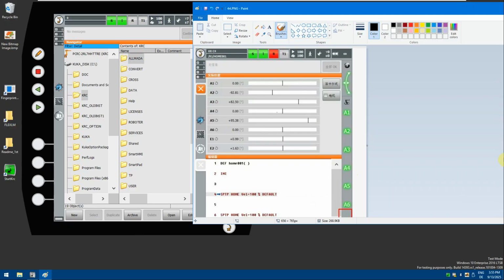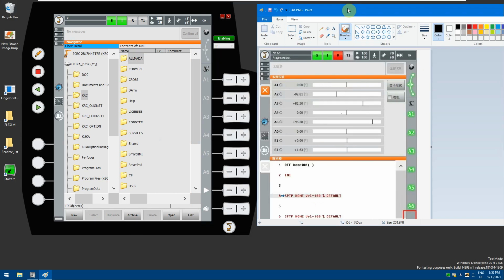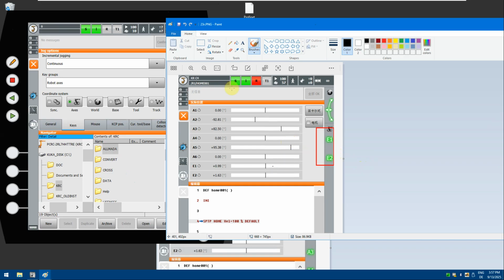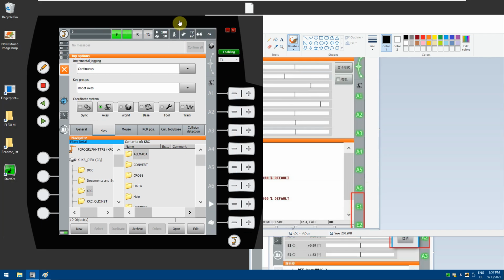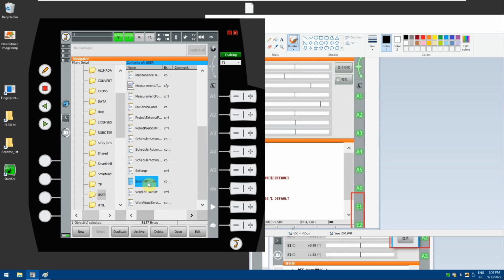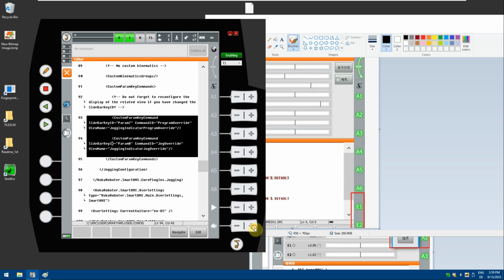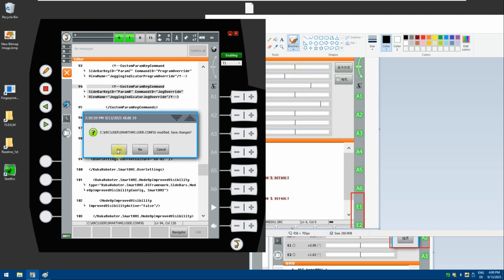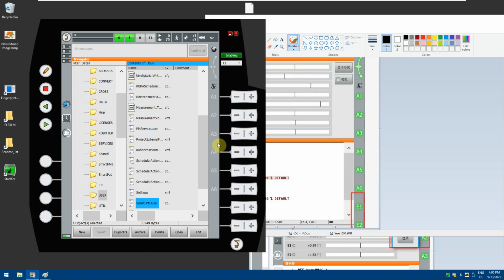How to re-assign KUKA ROBOT "E1&E2 AXIS buttons on KUKA Teach Pendant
Re-assign KUKA ROBOT "E1&E2 AXIS buttons on KUKA Teach Pendant so that A1-A6 AXIS buttons are same position with E1 &E2 AXIS buttons, u dont need to switch basic axis and external axis option on teach pendant;
      the key of this skill is to modify  C:disk /KRC/USER/ SmartHMIUSER.file
    93-94lines: replace auto speed and manual speed override into E1 AND E2 AXIS buttons